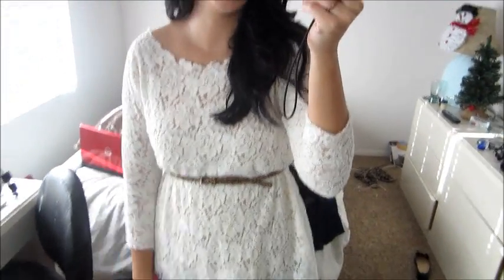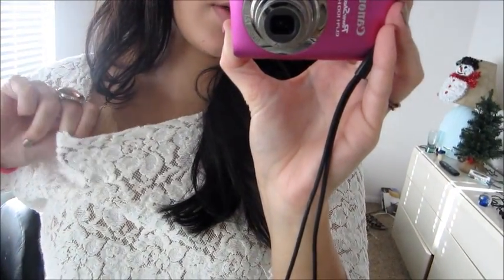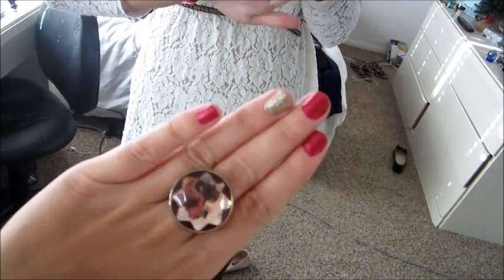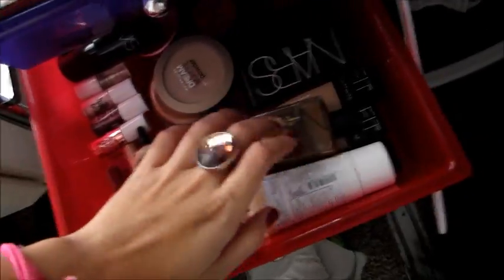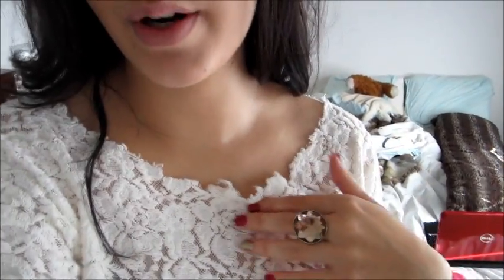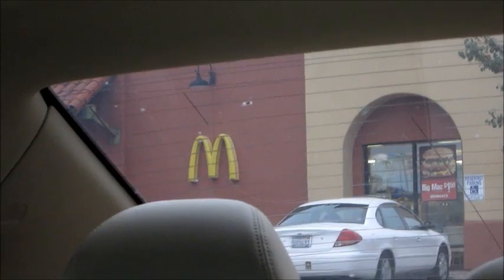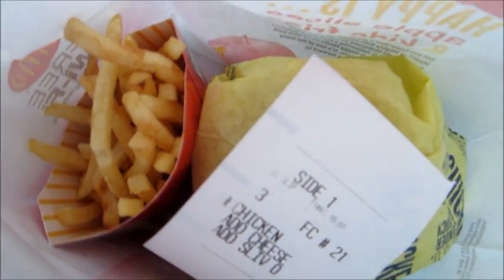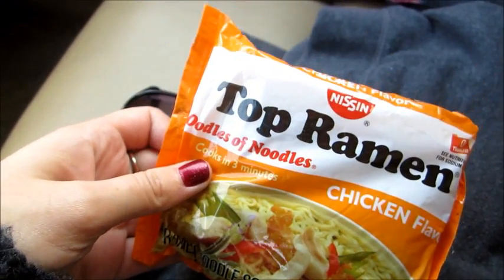Chunk Diva!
Filmed this about a month ago & thought I would upload it!